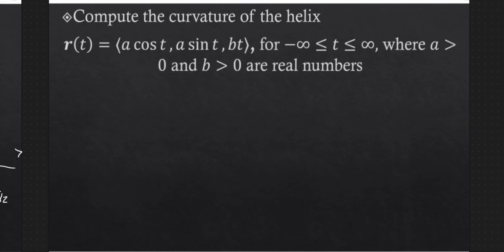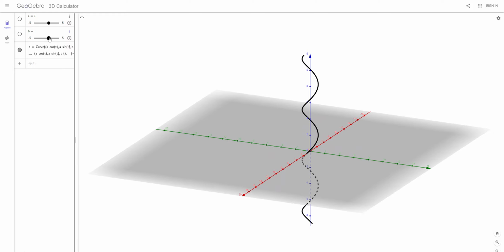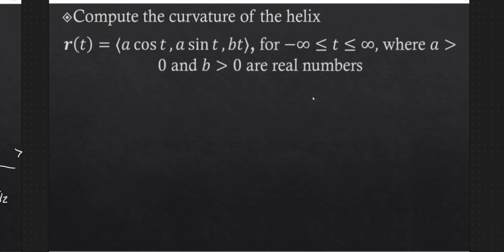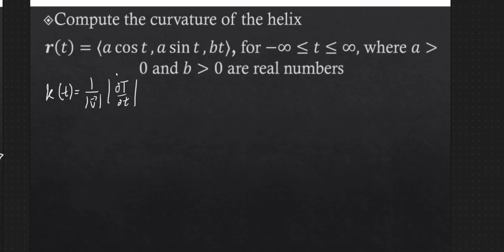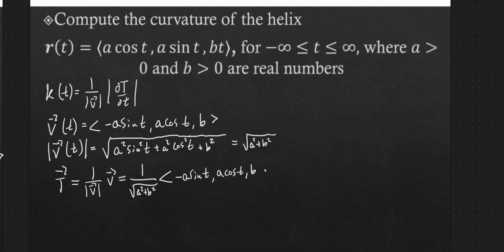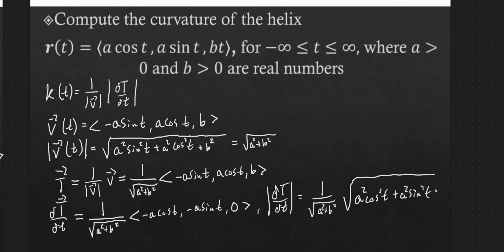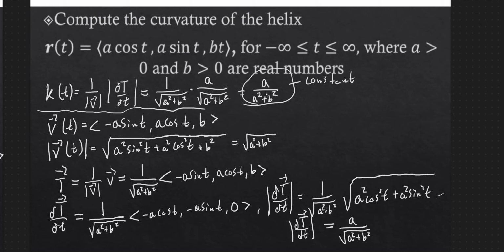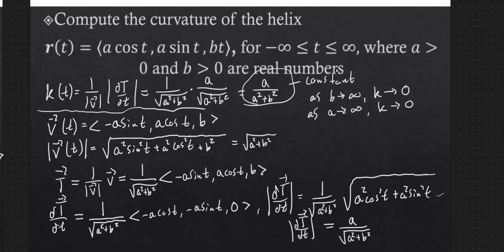14 5 5 Example Curvature of Helix